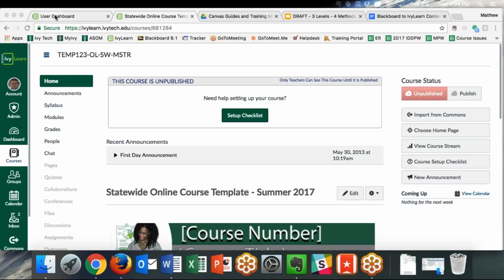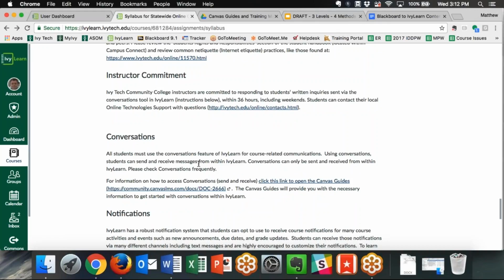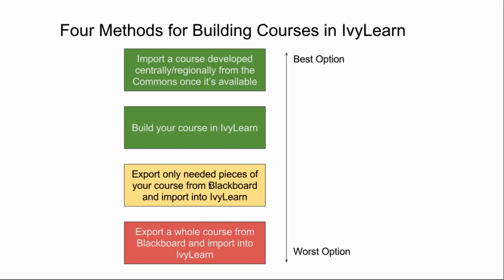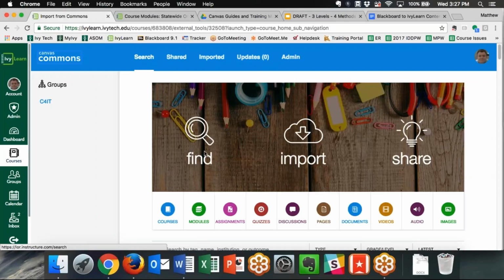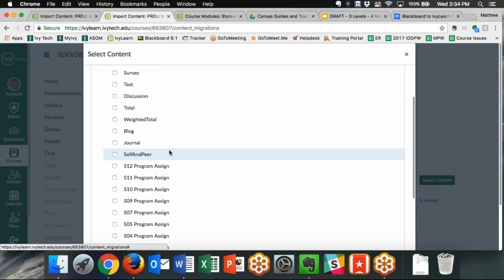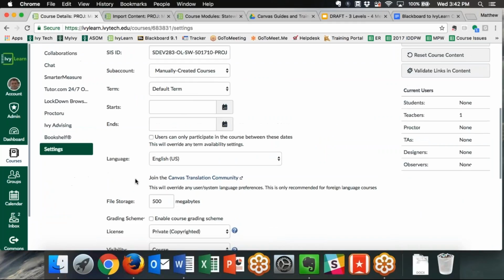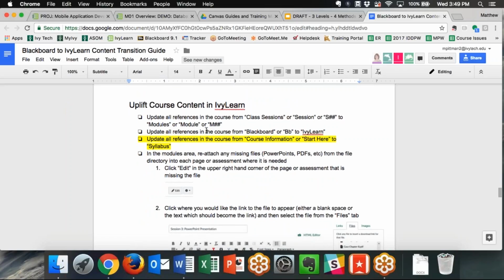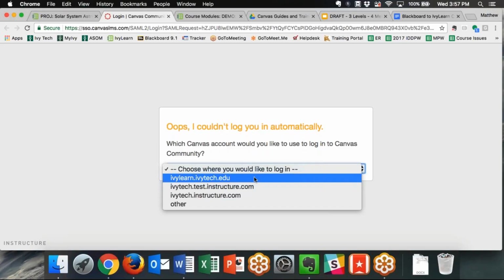IvyLearn Transitioning Content for Course Mentors and Developers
This is a one-hour webinar on how to transition content from the Blackboard LMS to the IvyLearn (Canvas) LMS. This information is recommended for course developers and course mentors who are currently working with the Center for Instructional Technology. Faculty and support staff can also benefit from this demonstration.